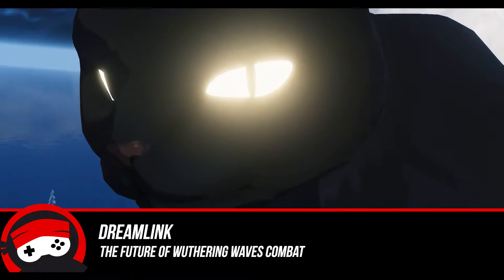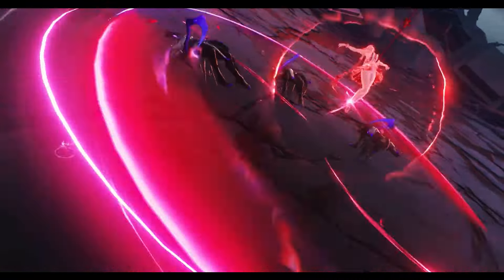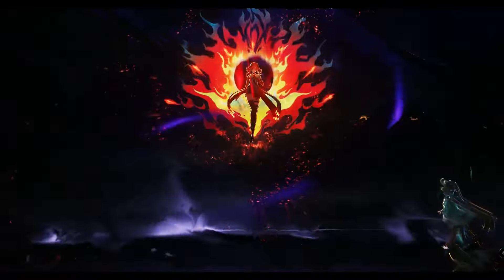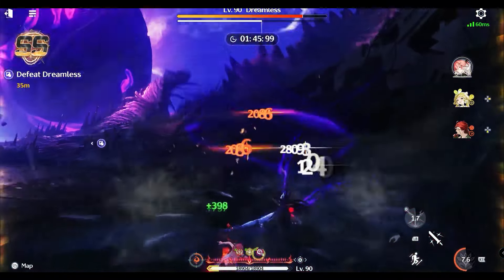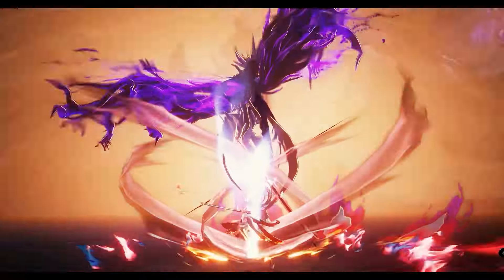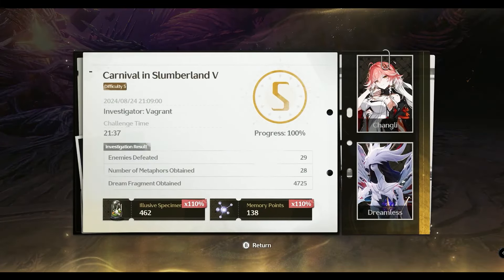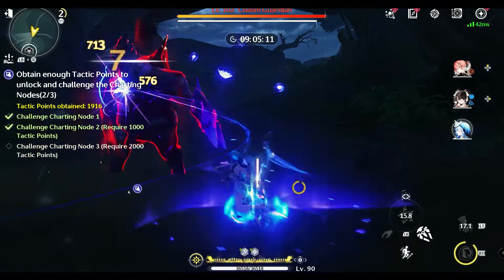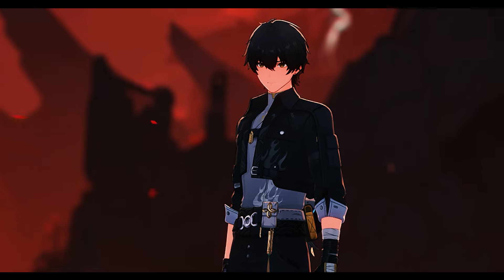🔥 Why Dreamlink should be permanent in the overworld combat 🌌 | veedizzy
👉 Dream Link is here, and it’s about to completely transform the Wuthering Waves experience! Version 1.4 brings us this powerful new combat feature, exclusive to the main event, and it’s poised to be one of the most exciting additions to the game yet. Imagine your Resonators combining their strengths in a single, stunning attack that turns the tide of battle with style and synergy. 🎇💥

In this deep dive, we’re breaking down everything we know about Dream Link and exploring its potential to become the future of combat synergy. From incredible burst combos to thrilling team-building possibilities, Dream Link opens up a whole new layer of strategy. And it doesn’t stop there—Dream Link could make older or underutilized Resonators relevant again, giving their reruns a whole new value! Whether you’re looking to maximize your damage, experiment with unique team setups, or simply enjoy some jaw-dropping visuals, Dream Link is here to change the game.

Don’t miss out on the latest updates, theorycrafting, and gameplay tips for Wuthering Waves.

👉 Camellya is an upcoming Resonator in Wuthering Waves. She is a Bloom Bearer of the Black Shores, and handles the combat-oriented germination tests given to new candidates. Bloom Bearer from the Black Shores, Camellya is a laid-back character free from shackles, with her personal aroma of "danger." Intrigued by the belief in fate, she wanders the lands of her own accord, following such a chain of scenarios and its vague guidance.
👉 Wuthering Waves is set in an open world. The player controls the protagonist Rover, as well as recruited units called Resonators, which are split into 4-star and 5-star rarities. The endgame content features modes where characters can be used in a series of combat challenges
👉 The game's combat system features Intro and Outro skills: Intro skills are triggered when the characters enters combat and Outro skills are triggered when the characters leave combat. Both skills are triggered when the characters are switched.
👉 The game's gacha system features banners known as Convenes, where Resonators and weapons can be obtained. There are three types of Convenes: novice, event, and standard. A pity system guarantees that 5-star items are obtained within a set amount of pulls.
👉 The game features Echoes, an ability that transforms characters into monsters briefly or summons monsters briefly.